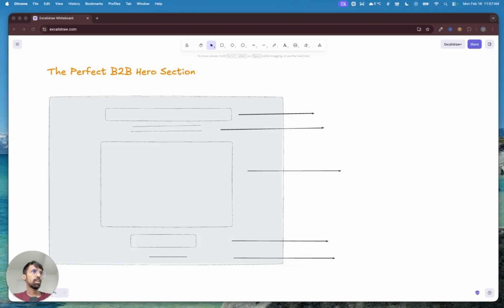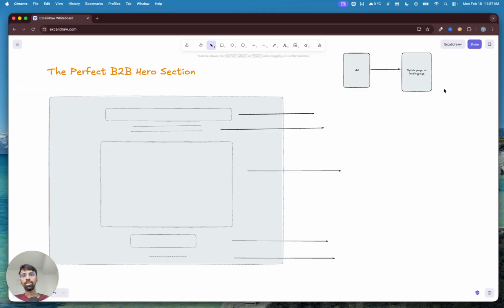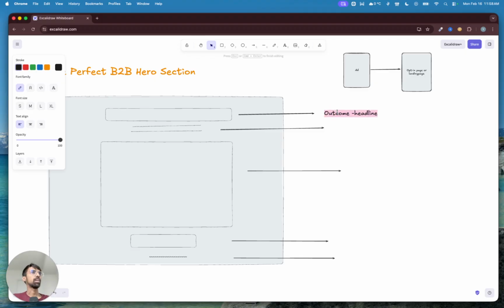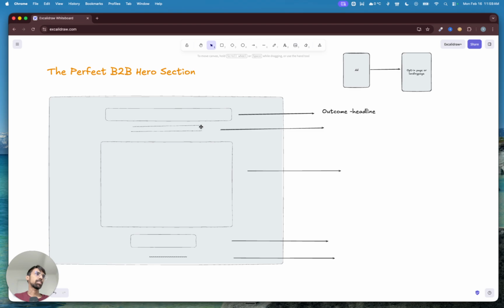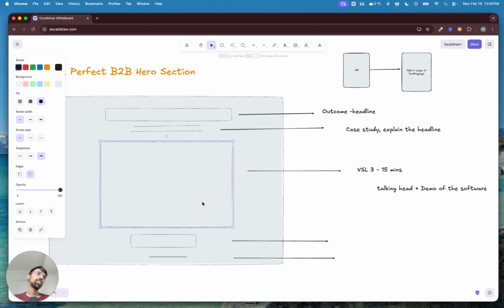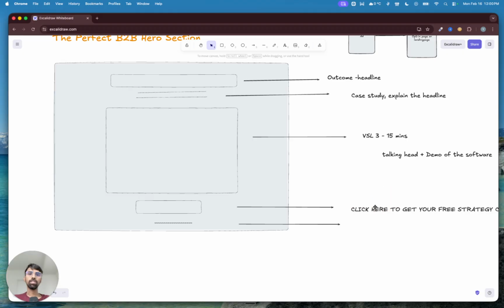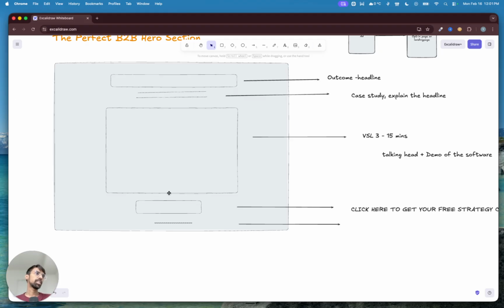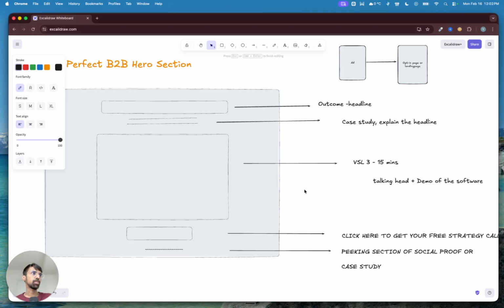The Perfect B2B Hero Section: Top 3 Things You NEED Have Above the Fold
Want us to run your ads and get you 40 meetings in 30 days, guaranteed?

Your "Above the Fold" section is the most expensive real estate on the internet. If a B2B buyer lands there and doesn't see exactly what they need in 3 seconds, they bounce.

In this video, I give you the "Above the Fold Checklist." I break down the 3 non-negotiable elements every high-converting B2B SaaS page needs: The "Value" Headline, The "Action" CTA, and The "Trust" Anchor. Audit your site against this list today.